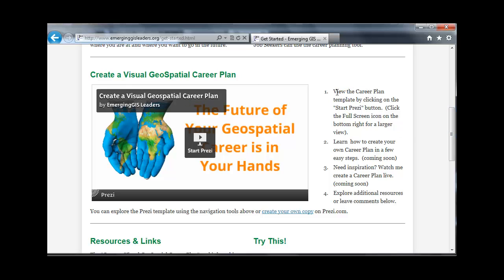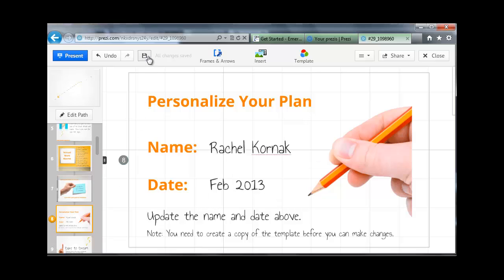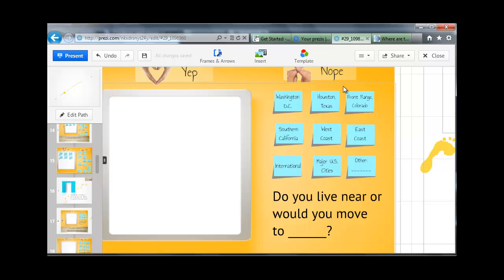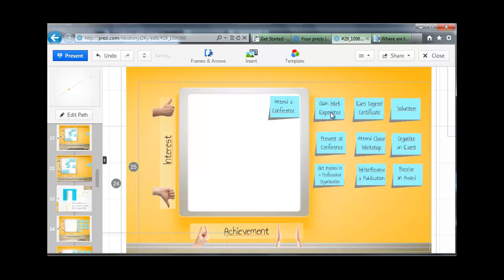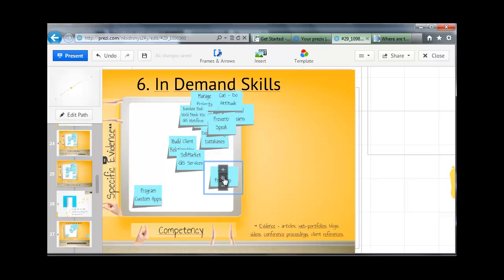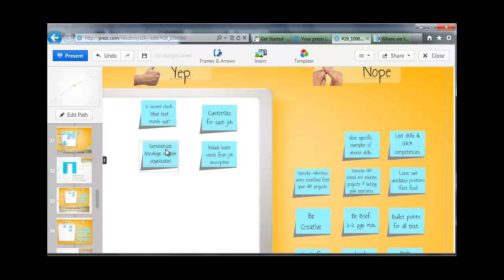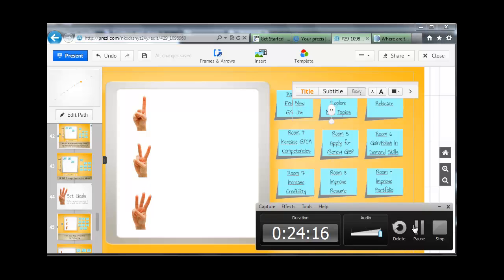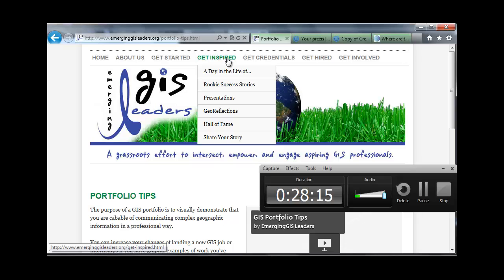Visual GeoSpatial Career Plan Example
This 30 minute video demonstrates how to complete a Visual GeoSpatial Career Plan using the template (version 1.0).